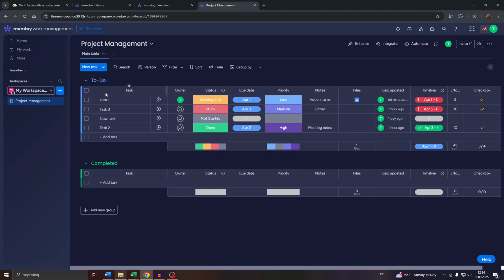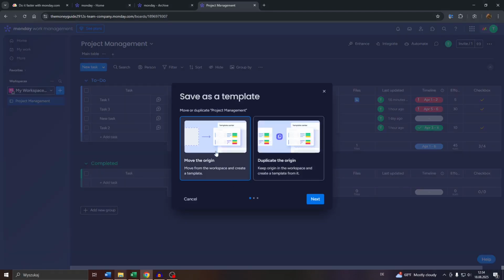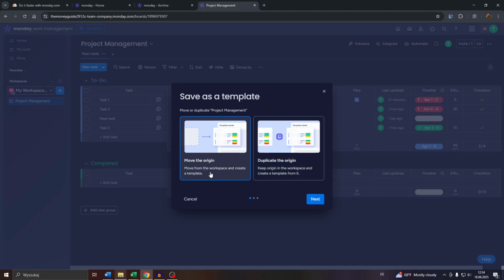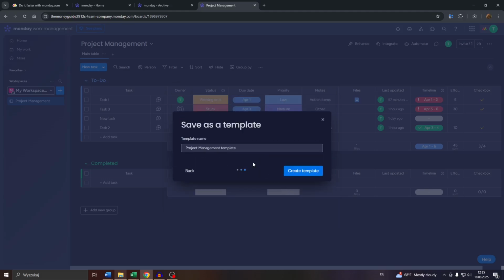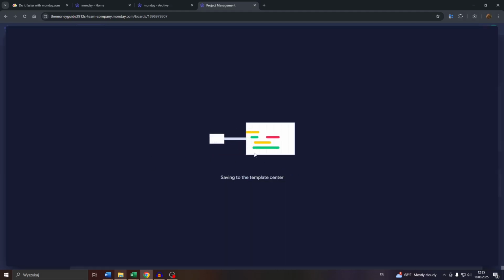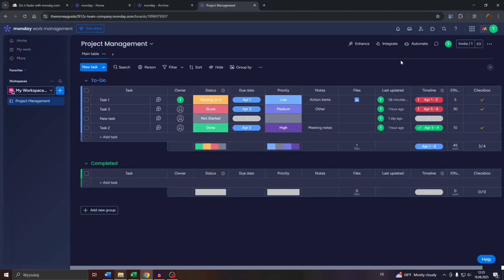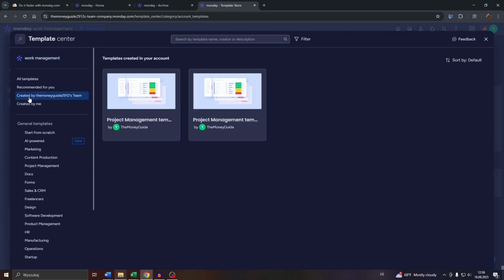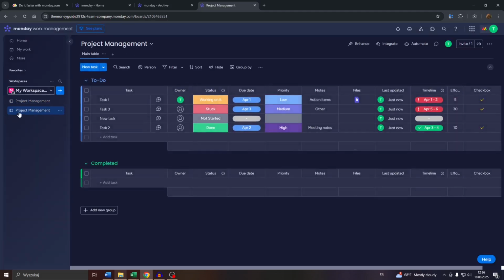How to Create Board Template on Monday.com — Step by Step Monday Tutorial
Learn how to create a reusable board template in Monday.com for future projects.

If you're interested in learning more about how to use Monday project management, you may learn how to clear trash folder on Monday.com, too, in this tutorial